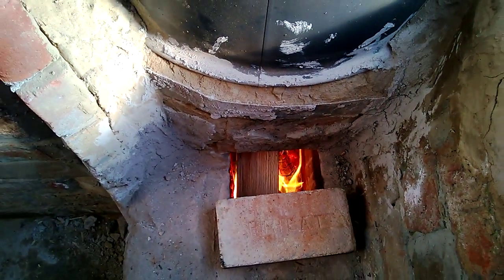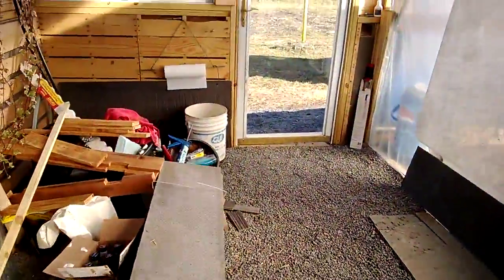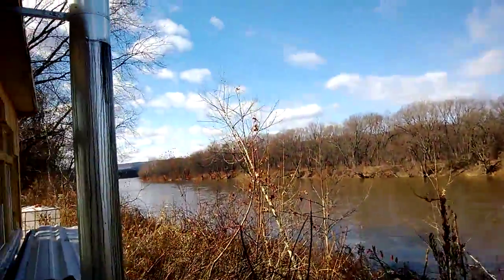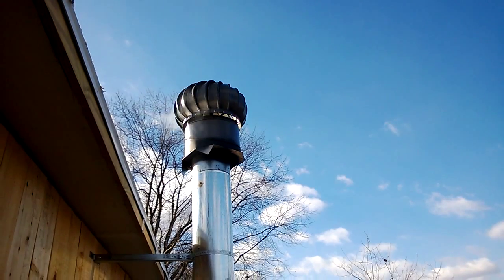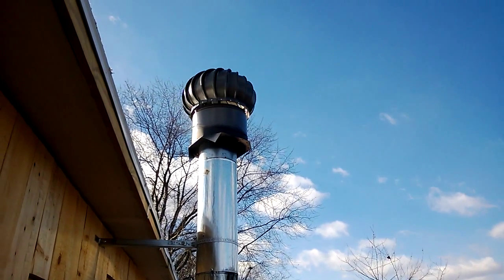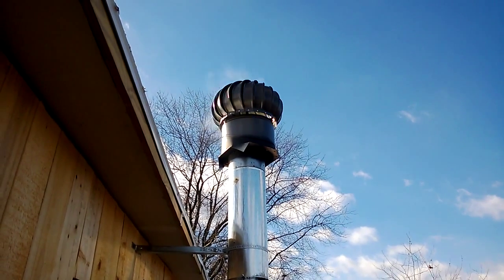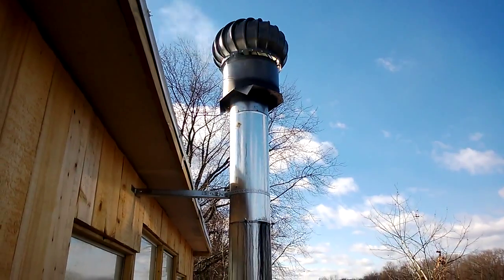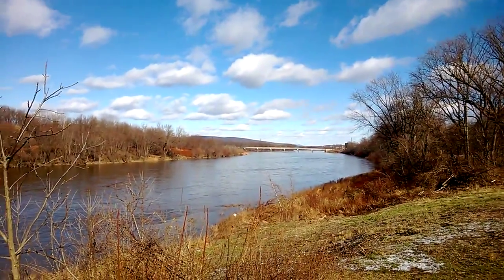Rocket mass heater with wind turbine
Here is a video of my RMH with a recently installed wind turbine to prevent backdrafts.